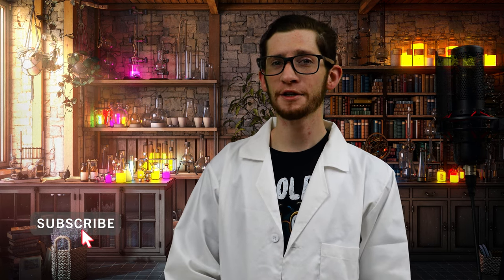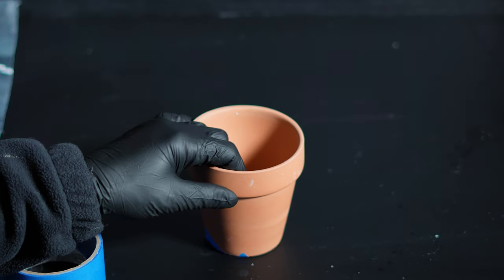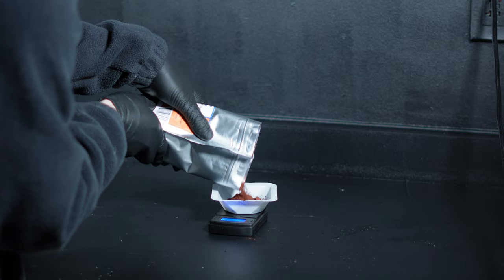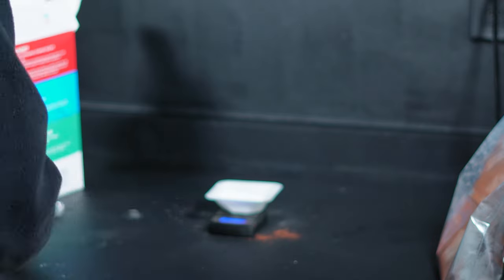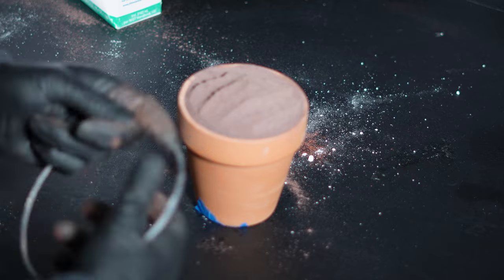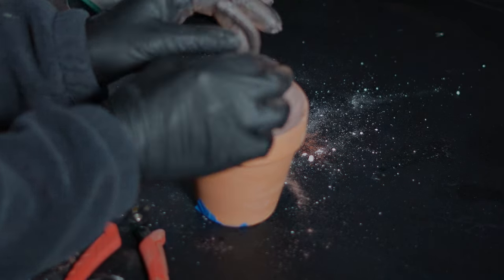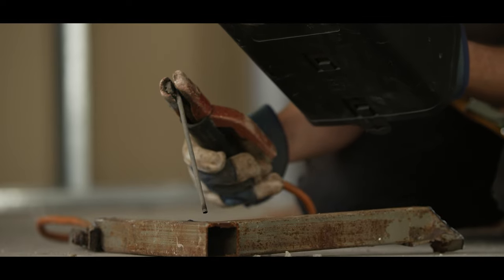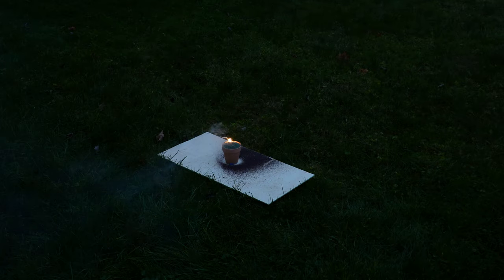Making The Coolest Types Of Thermite!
Thermite is a fascinating reaction that traditionally involves iron oxide and aluminum. In this video we explore the classic thermite, and even make some exotic thermite!

The thermite reaction demonstration shown in this video is conducted by professionals or under the supervision of professionals. It involves extremely high temperatures and the creation of molten metal, both of which pose significant risks of burns, fires, and other injuries. The materials used are also highly reactive and should be handled with utmost care.

We strongly advise viewers NOT to attempt this reaction at home or without proper knowledge, experience, safety equipment, and precautions. This video is intended for educational and demonstrative purposes only, and the creators of this video will not be liable for any damages, injuries, or legal consequences incurred by improper handling or unauthorized replication of the activities shown.

If you are interested in the science of thermite and its applications, we encourage you to seek out safe and controlled environments, such as educational institutions or professional demonstrations, to learn more.